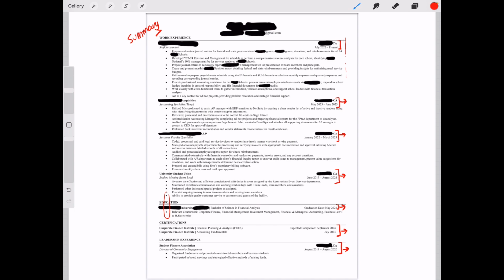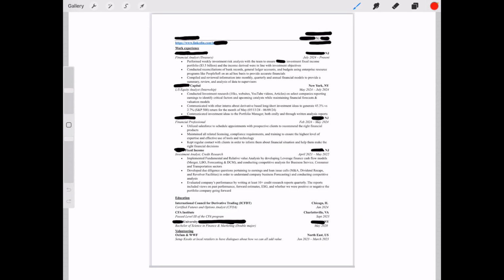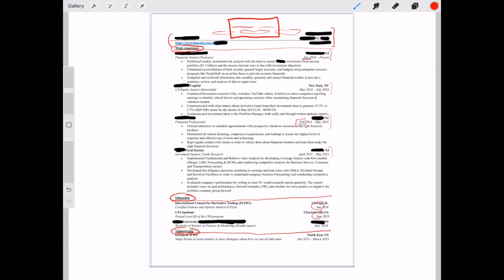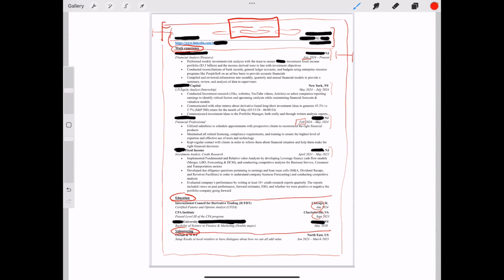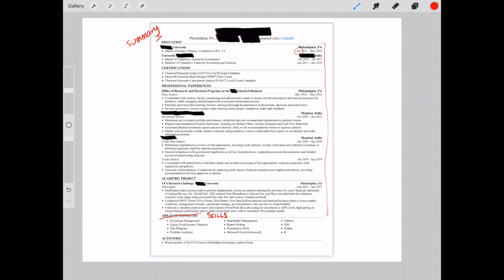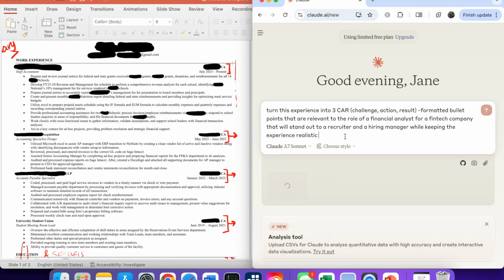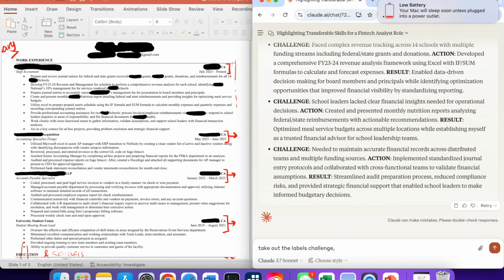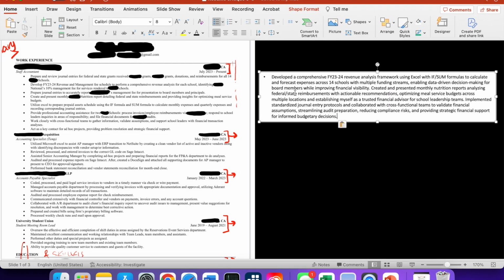Simple AI Steps to Update Finance Resume | Financial Analyst Network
Here are 3 more resume critiques and revision suggestions.